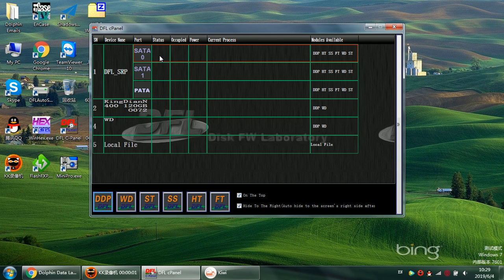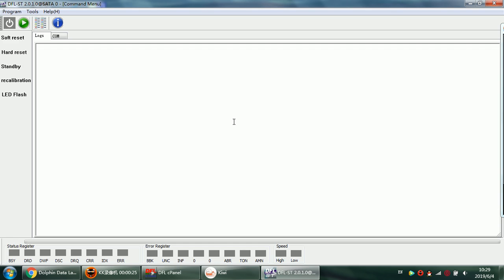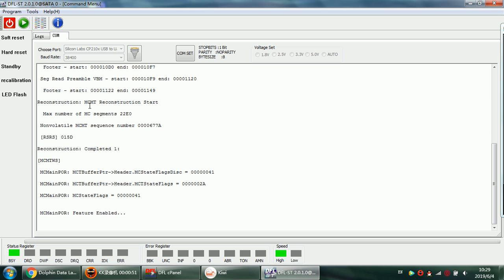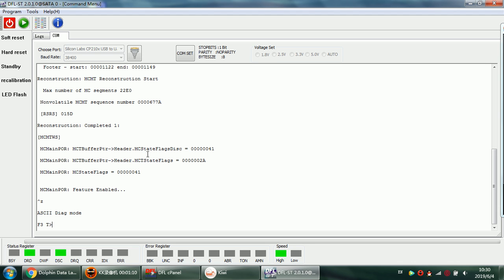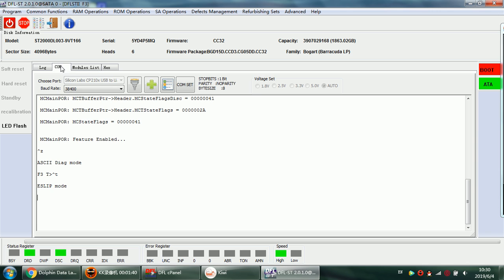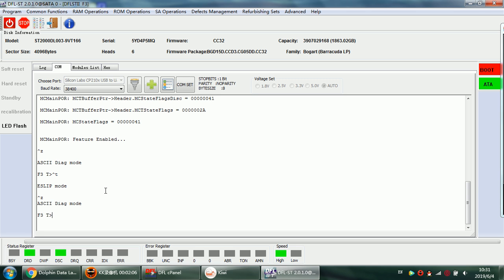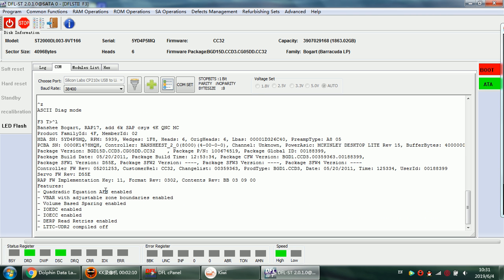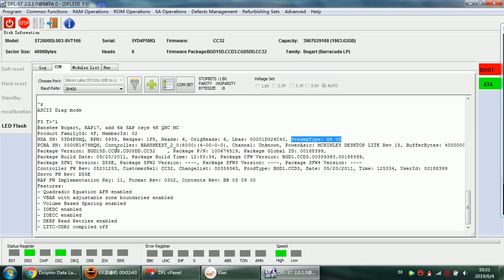How to Recognize Seagate Hard Drive Family Name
The tool used in the video is DFL-SRP, and you can learn about it